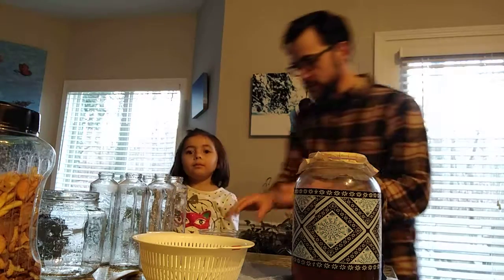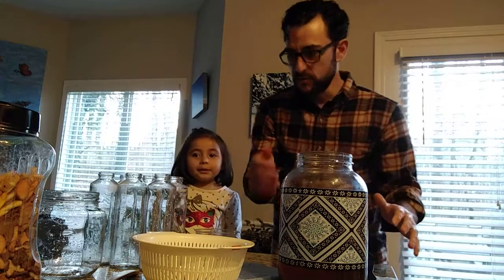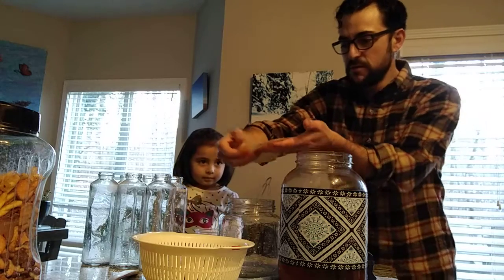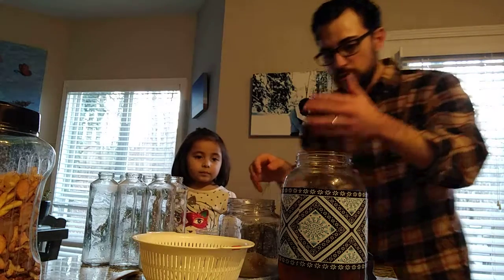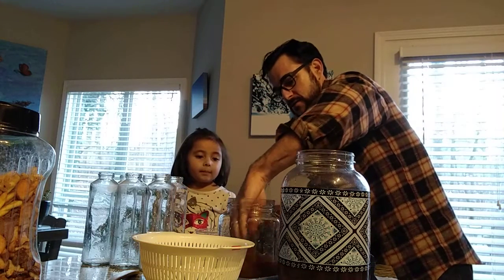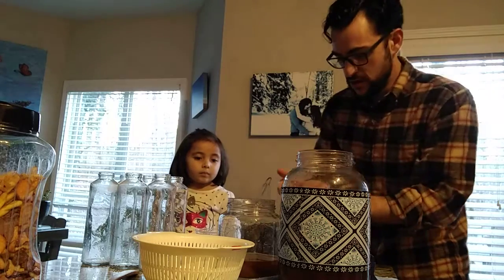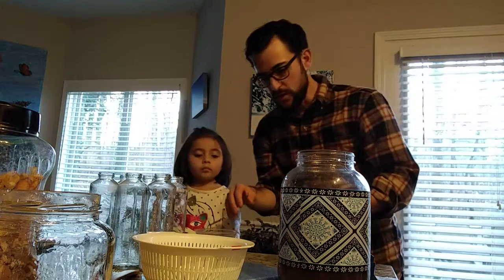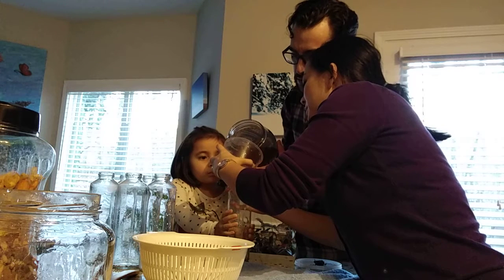First batch of homemade Kombucha !!!